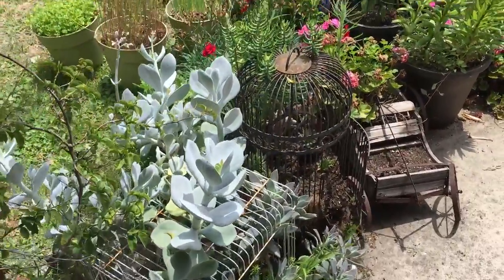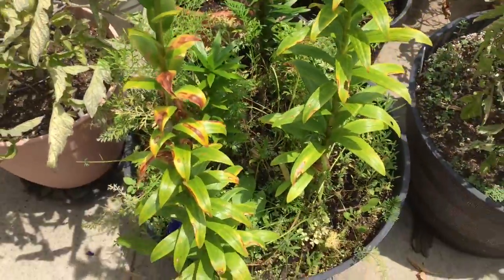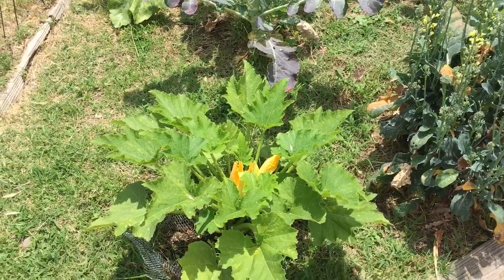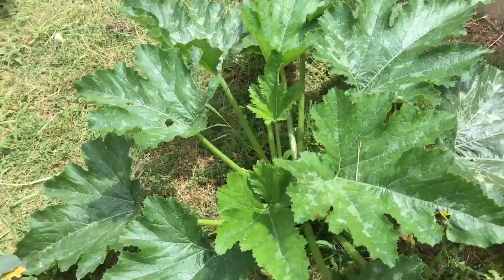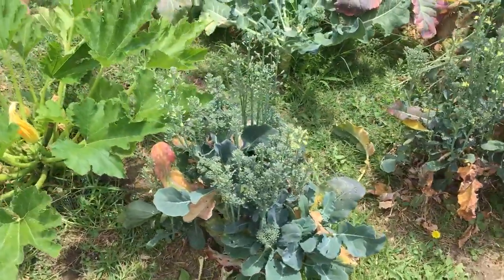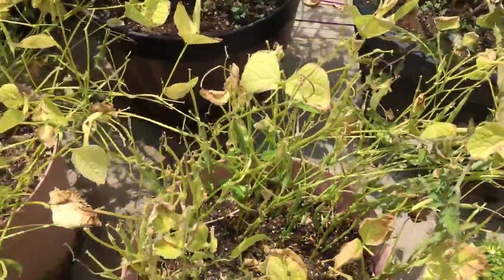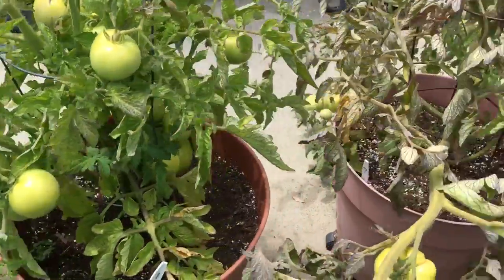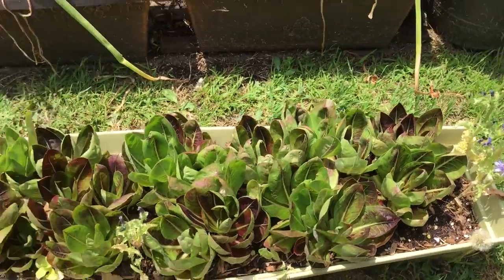Vegetable Garden 2019